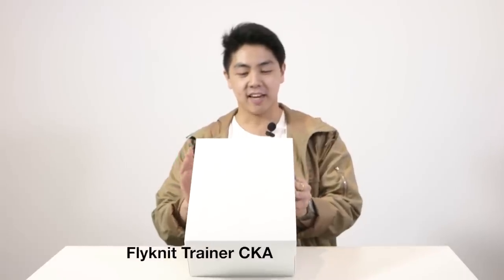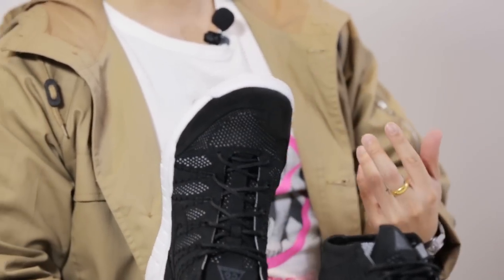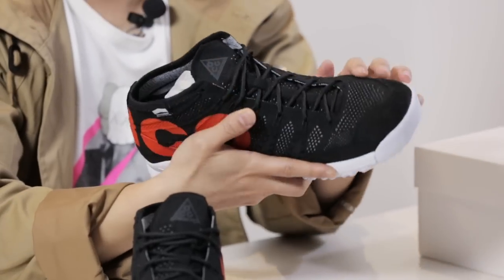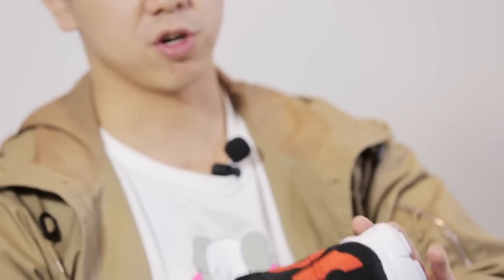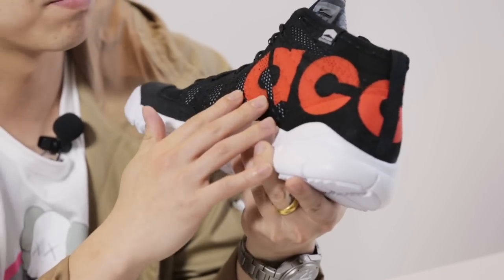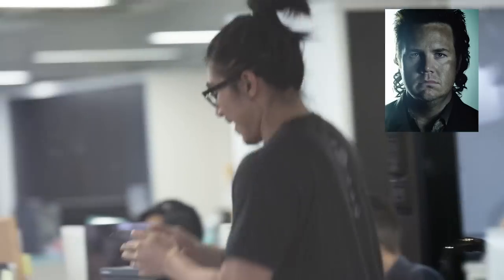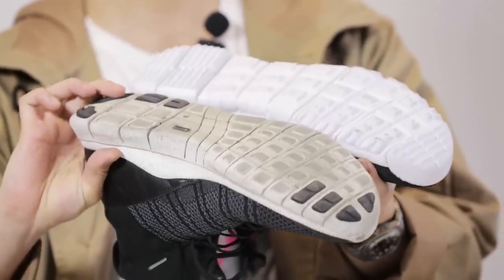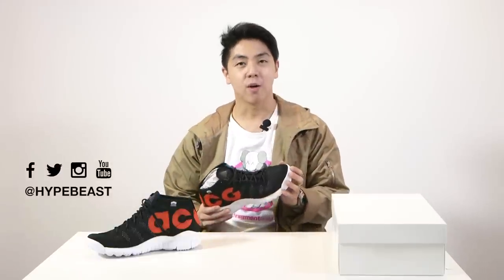First Impressions of the Nike ACG Flyknit Trainer Chukka SFB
Take a closer look at Nike ACG Flyknit Trainer Chukka SFB model, sporting technological modifications from the recently-revived All Conditions Gear line. The sneaker has been outfitted in a predominantly black and white colorway, before being finished with orange printed branding. Nike’s Flywire lace stays run across the black upper, through which a white layer peeks through dotted perforations along the sneaker’s body. A structured white midsole adds an element of height to the outdoors-oriented footwear option. NikeLab’s “ACG” logo appears along the inner heel and wraps around to the back of the trainer, completing the enhanced version of Nike’s Flyknit Trainer Chukka SFB.